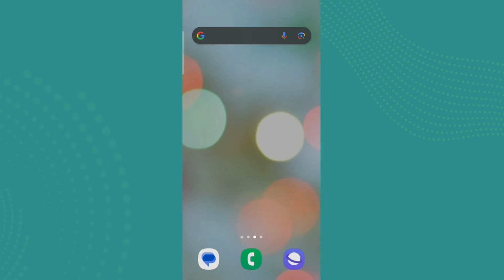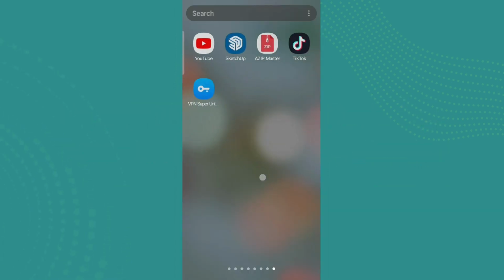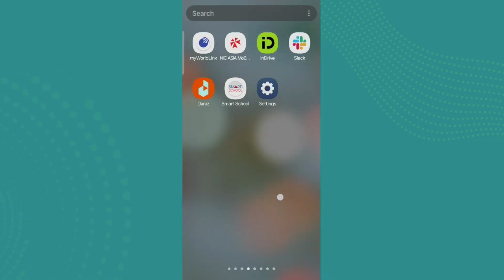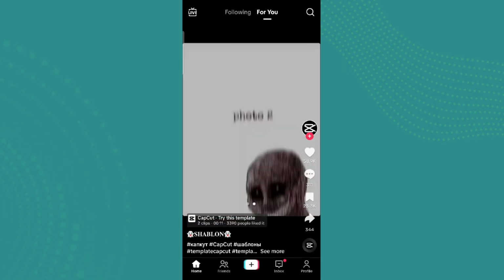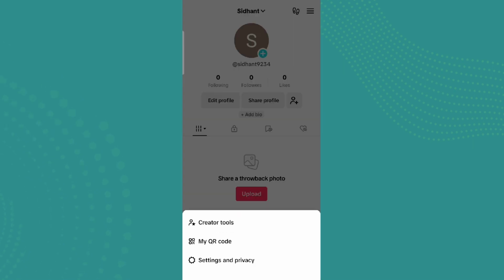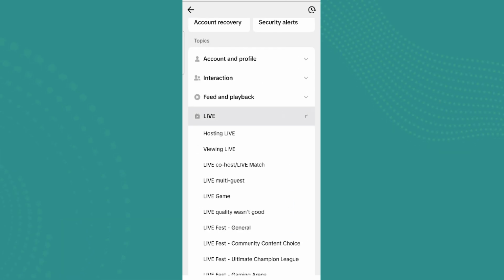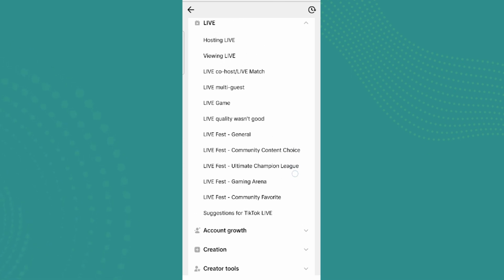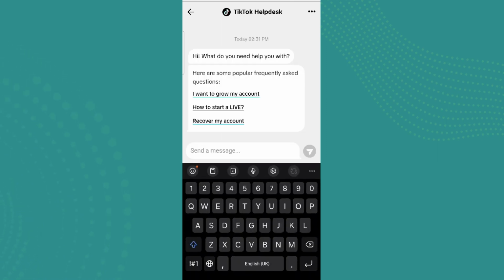How to Fix Hardware Code Not Detected in Tiktok Live Studio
In this video, we tackle the frustrating issue of hardware code not being detected in TikTok Live Studio. Whether you're encountering this problem with your camera, microphone, or other equipment, we've got you covered with effective solutions. Join us as we walk through troubleshooting steps to get your hardware recognized and ensure smooth streaming experiences on TikTok Live. Say goodbye to technical glitches and hello to seamless broadcasts with our expert guidance. Watch now to resolve the hardware code detection issue and elevate your TikTok Live sessions effortlessly.